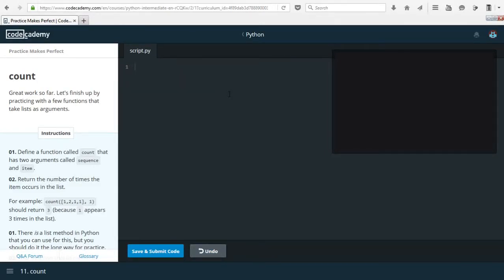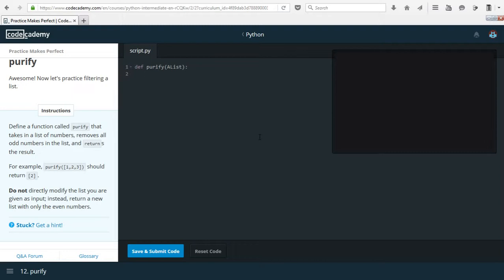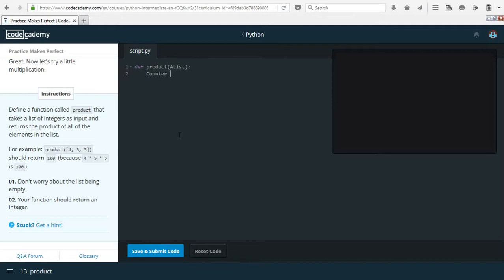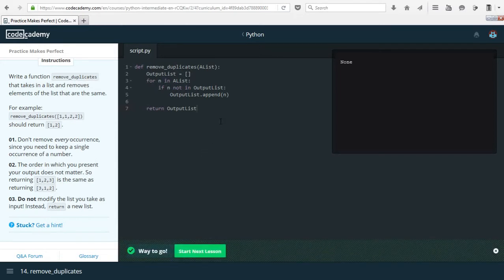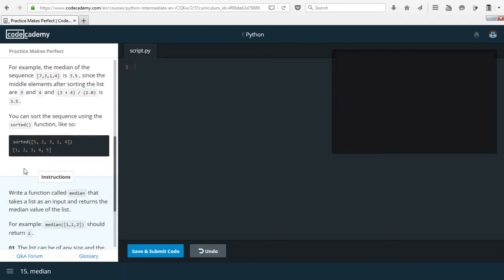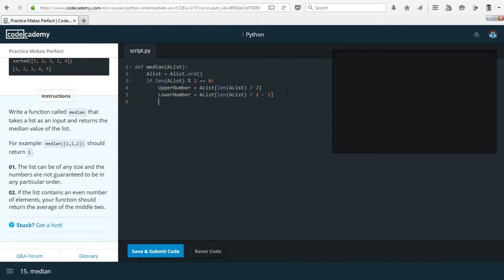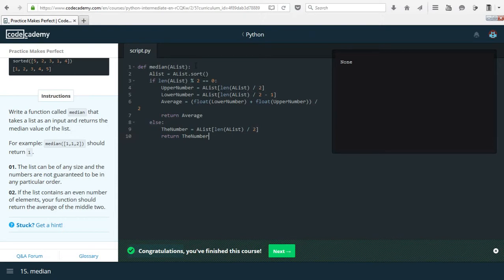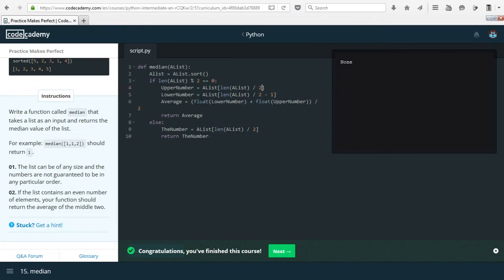Python codecademy lesson #37: Practice Makes Perfect part 3/3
Today we will be continuing on with the even more difficult part of the course on codecademy.com.
As the title says, practice DOES make perfect in everything. So, codecademy decided to give us some quite difficult tasks which even I needed help to be able to solve :D.